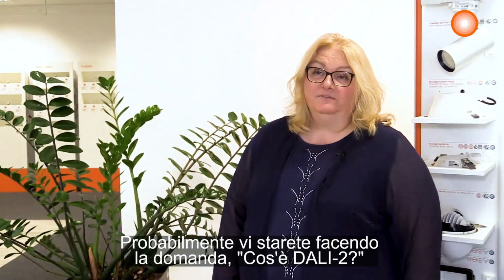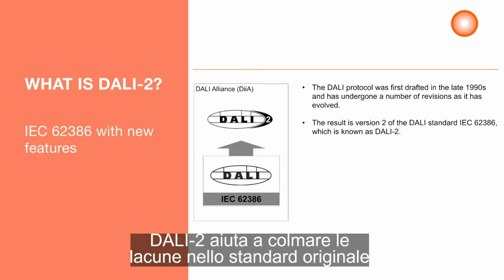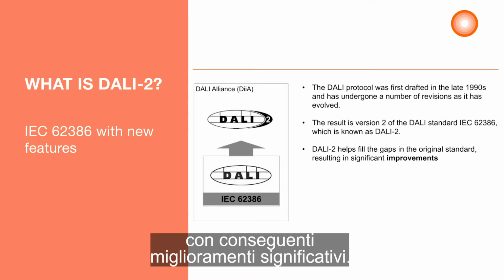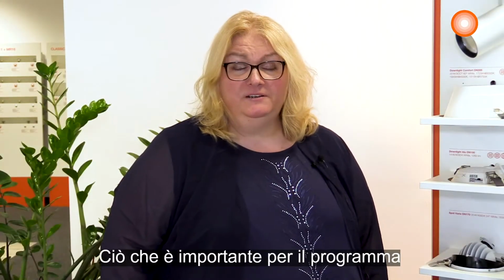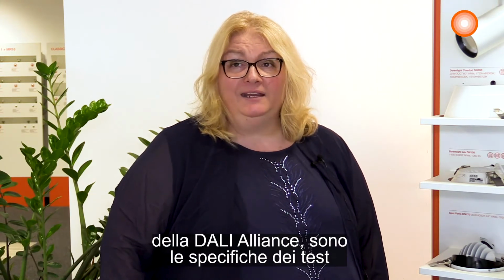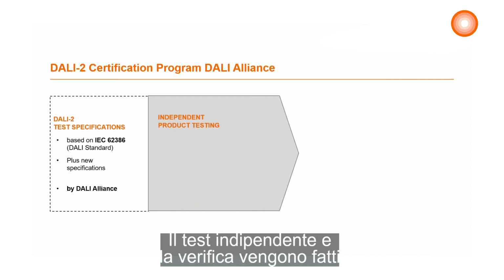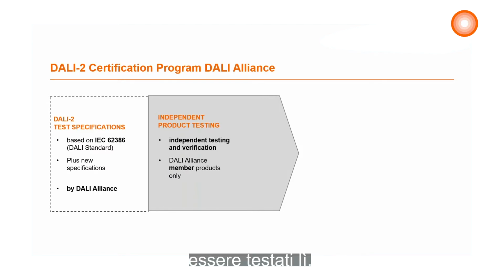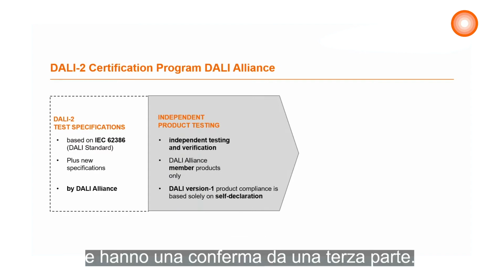DALI 2 IOT - VIDEO 1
Il sistema DALI 2 IOT